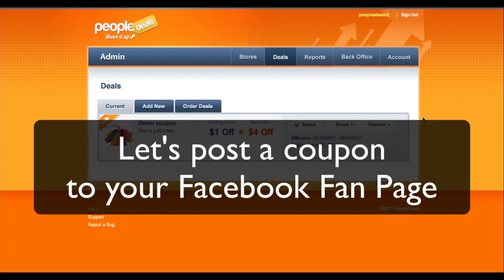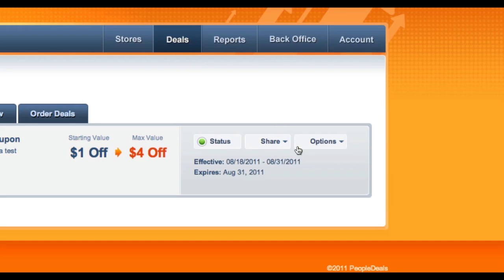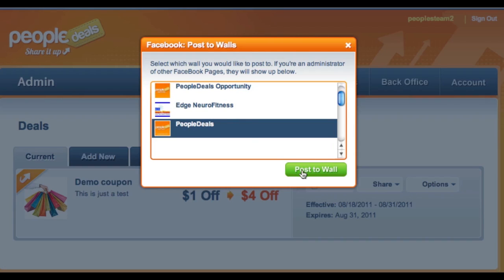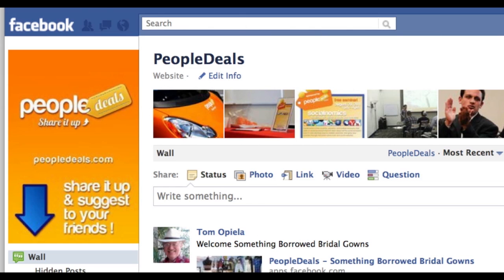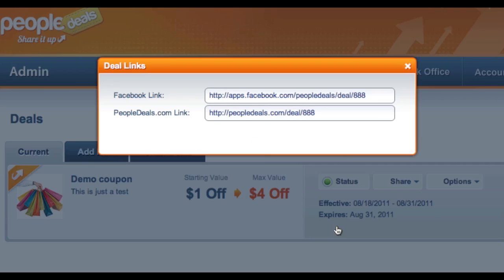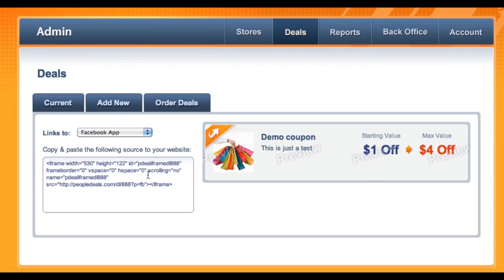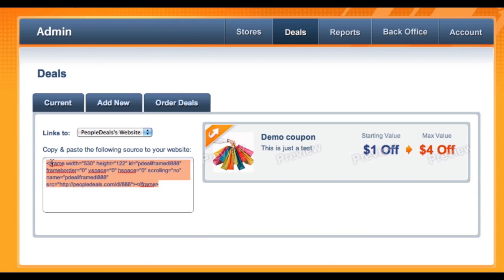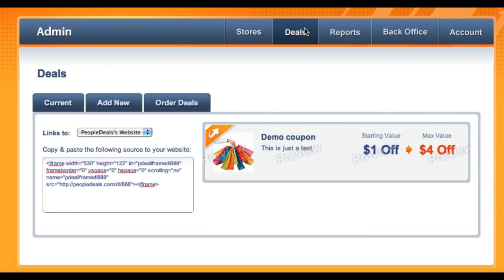PeopleDeals tutorial - How to post coupon to Facebook Fan Page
Here we learn how to post a coupon to your facebook fan page, twitter, and your website.